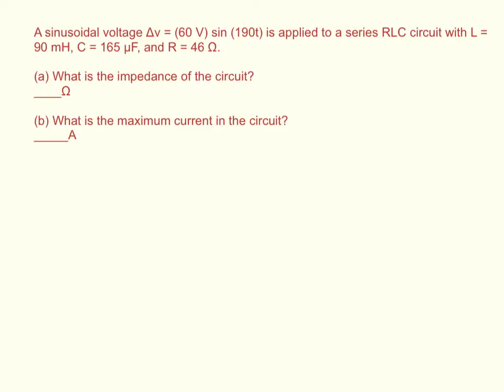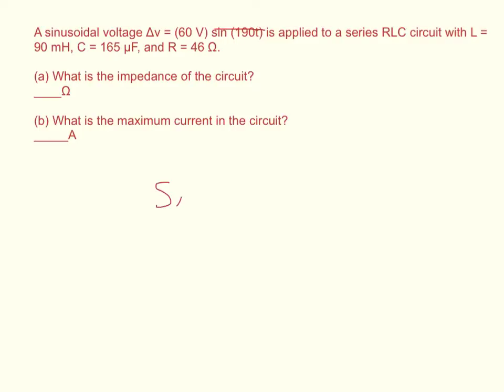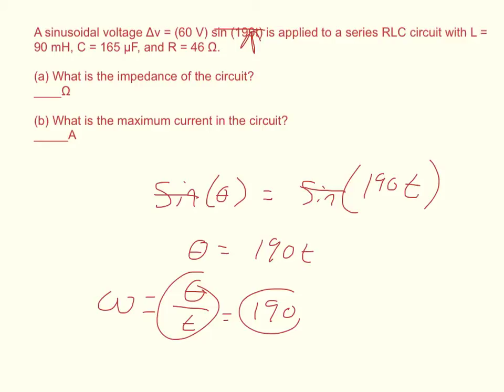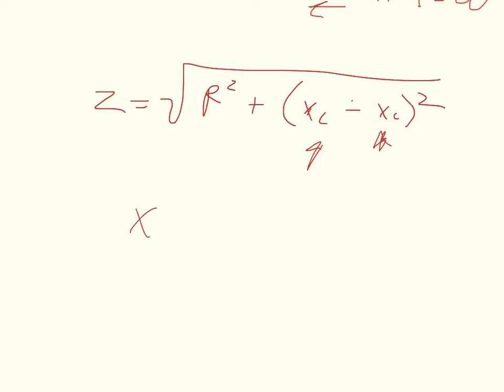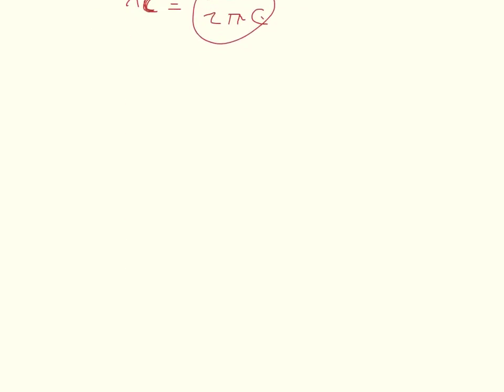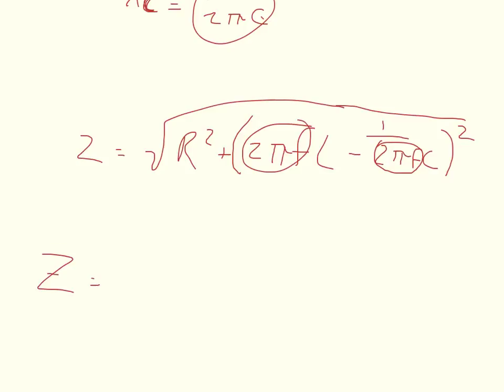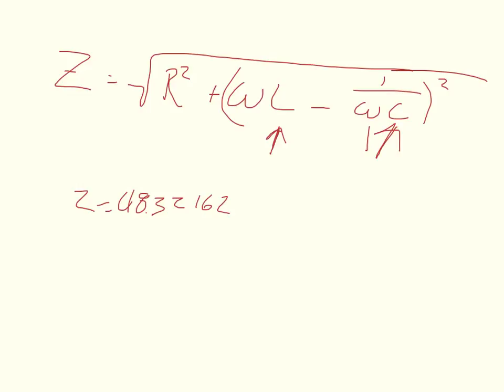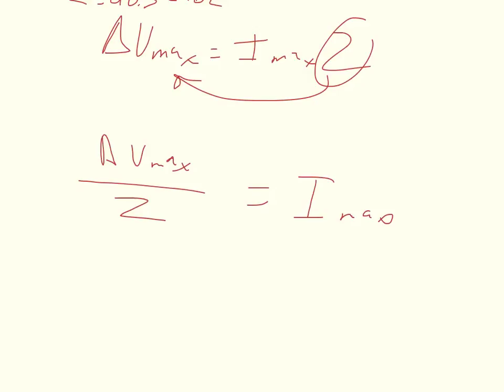Physics WebAssign Ch21 #6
A sinusoidal voltage Δv = (60 V) sin (190t) is applied to a series RLC circuit with L = 90 mH, C = 165 μF, and R = 46 Ω.

(a) What is the impedance of the circuit?
____Ω

(b) What is the maximum current in the circuit?
_____A